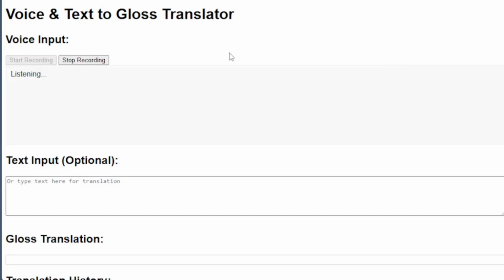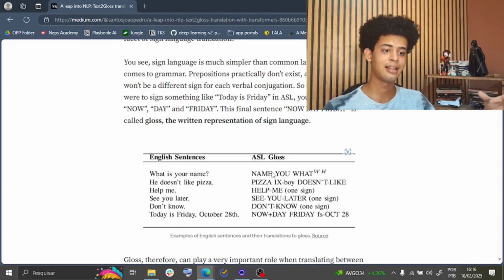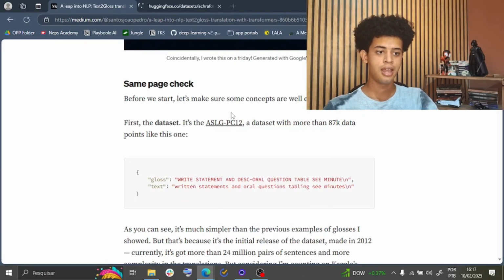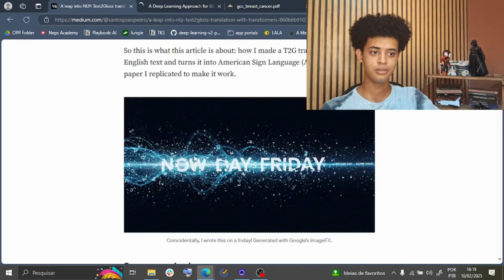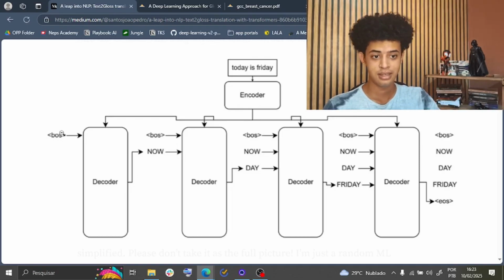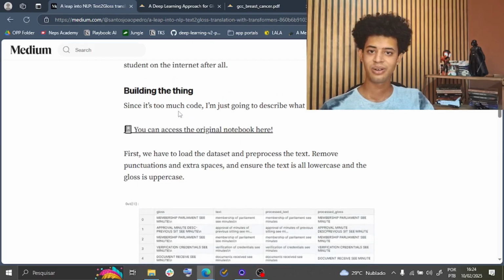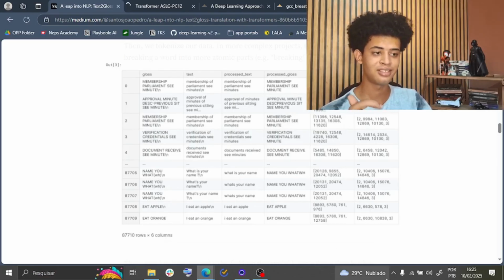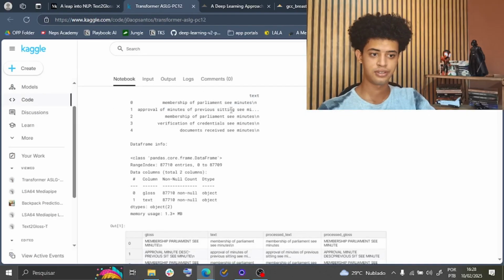Text2Gloss Translation with Transformers